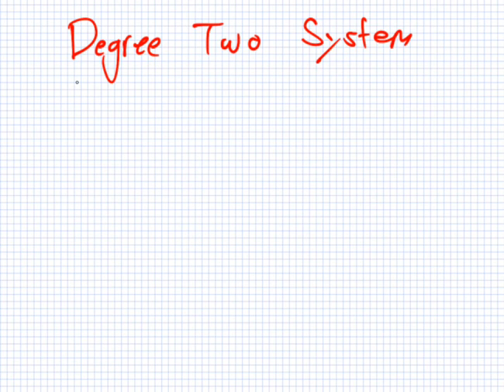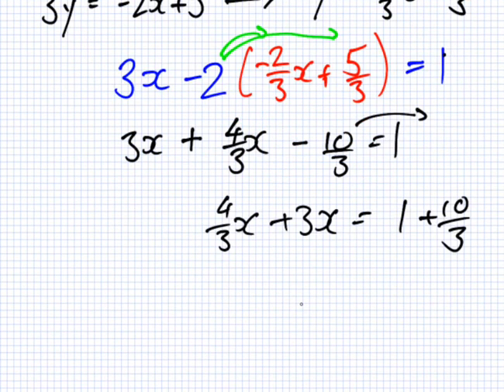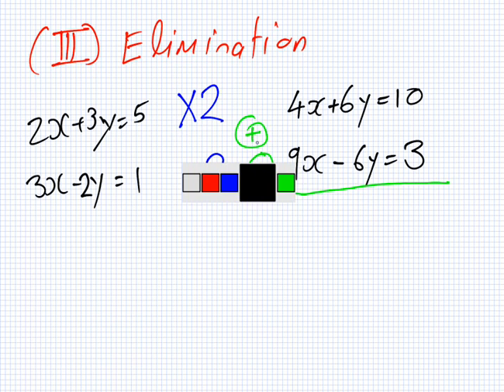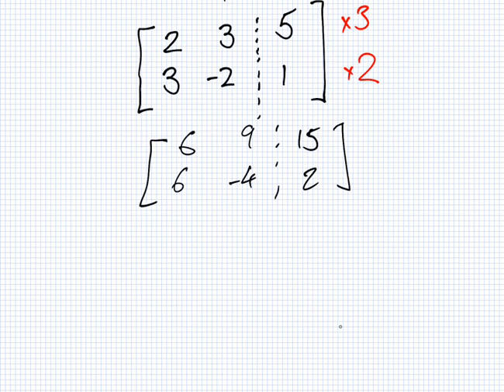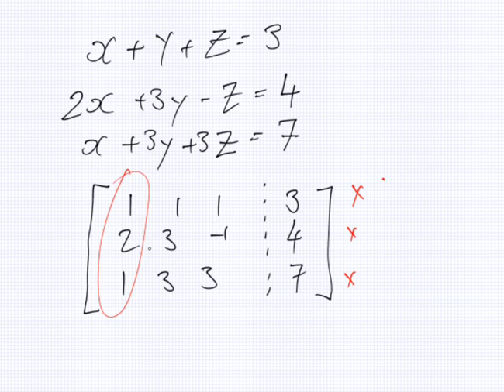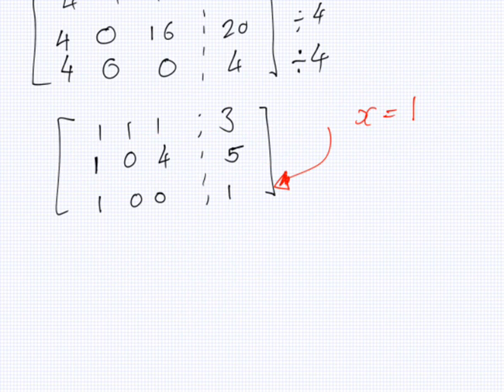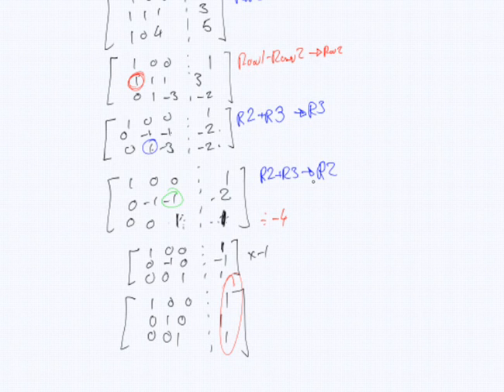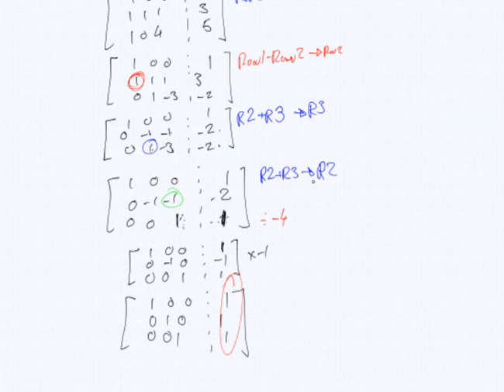Half Maths | Lesson | Algebra | Solving Degree Two Systems | NCUK